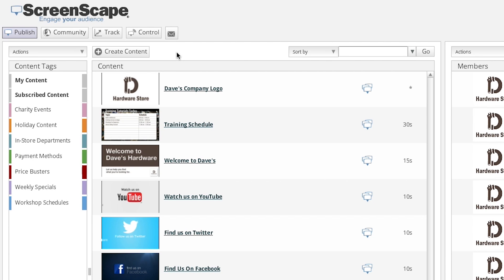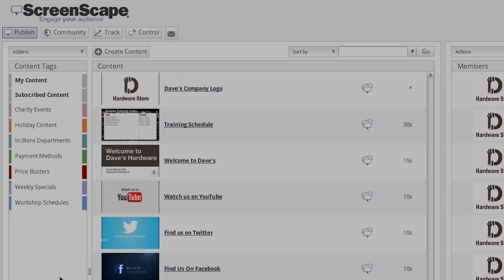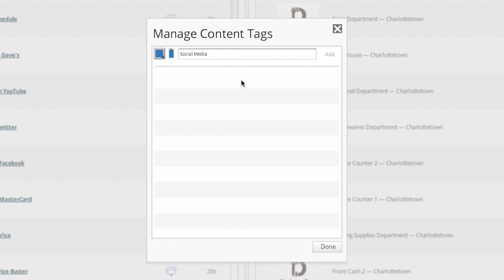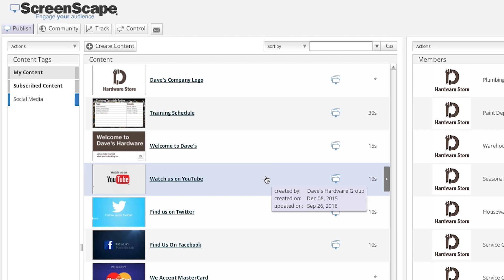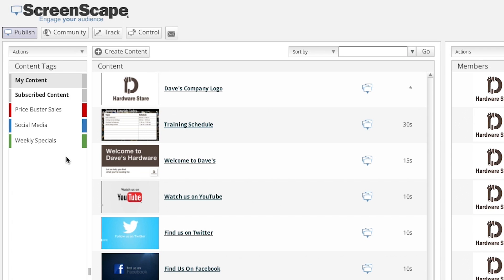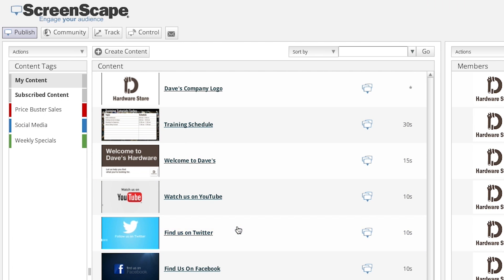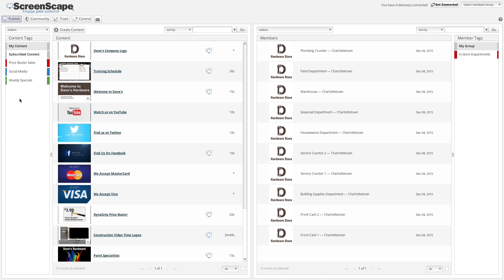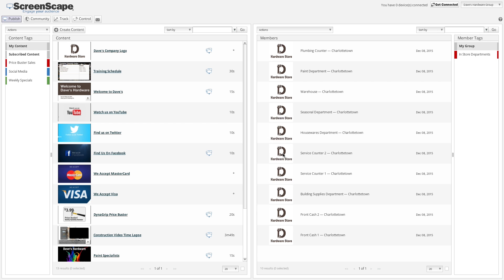ScreenScape4: How to Create & Manage Content Tags using ScreenScape Digital Signage (2016)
Content Creation Tutorial Video for ScreenScape Digital Signage Software.